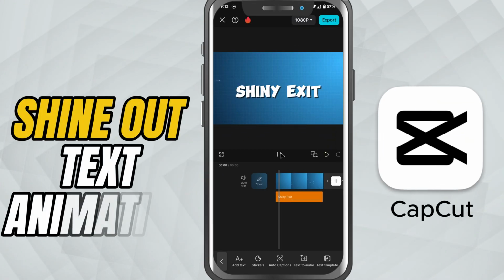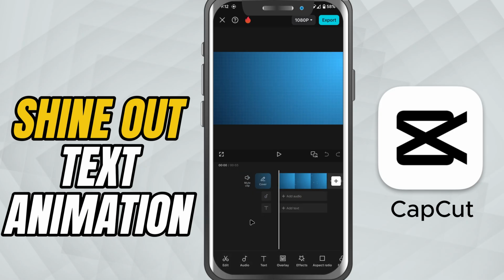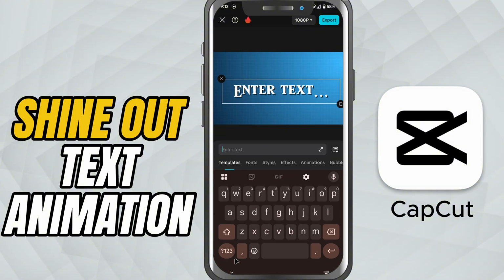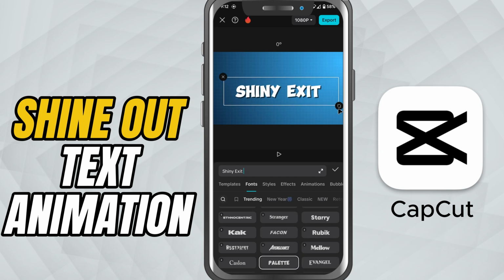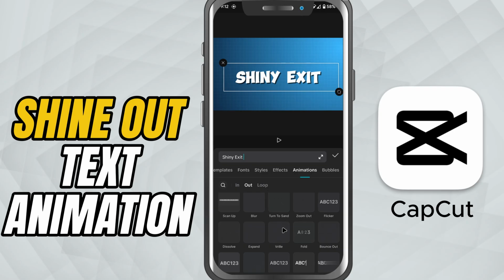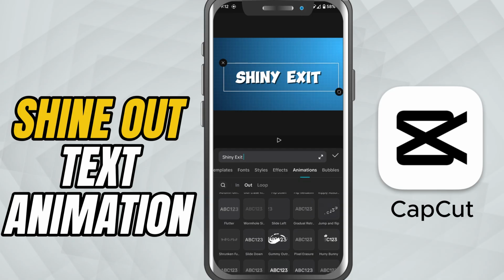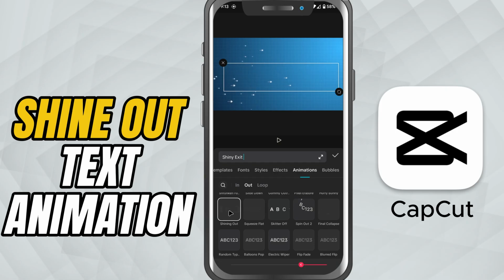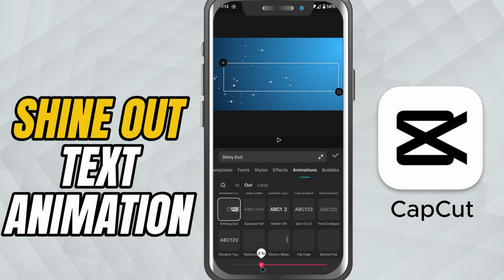How to Add Shine Out Text Animation in CapCut Mobile - Lesson 257 CapCut Tutorial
In this tutorial, you’ll learn how to create a smooth and stylish Shine Out Text Animation in CapCut Mobile. This effect adds a glossy shine that sweeps across your text as it fades out, giving your titles a polished and premium look. It’s perfect for intros, outros, branding text, luxury edits, reels, and clean cinematic videos. Since the animation is applied directly to the text layer, you can easily control how slow or fast the shine exits using the duration slider.